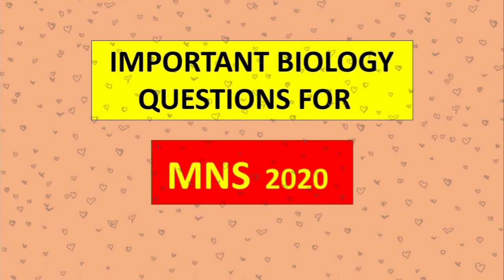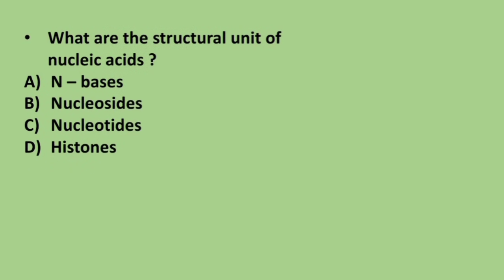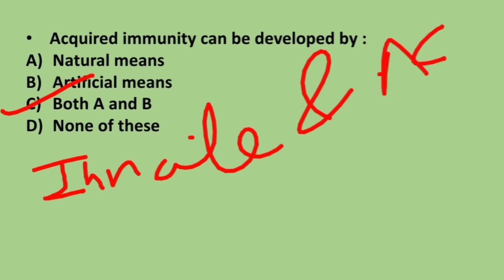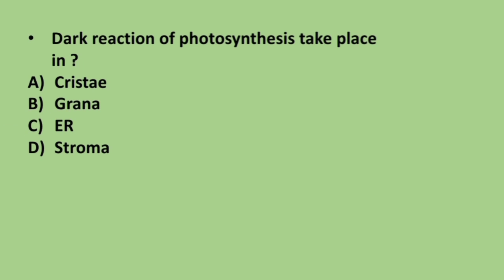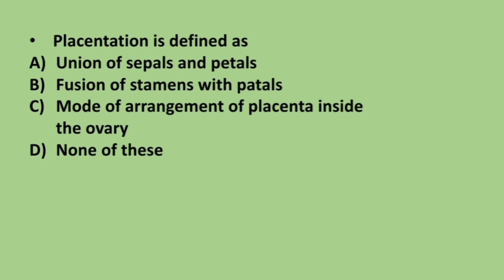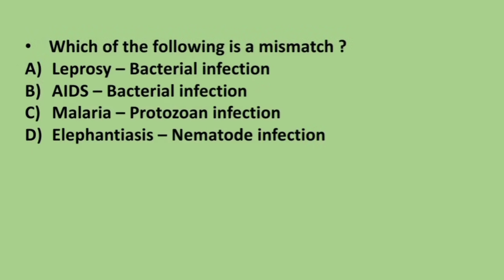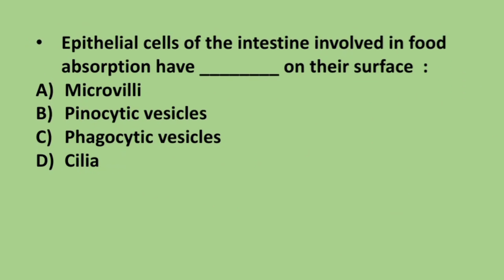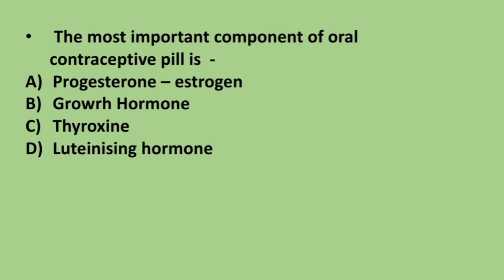Most Important Biology Questions for MNS 2020 #1